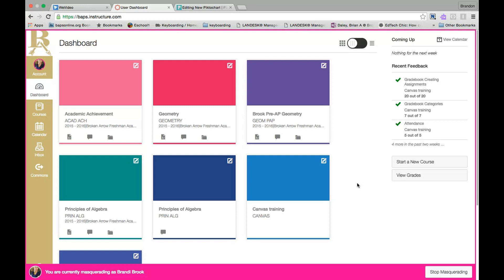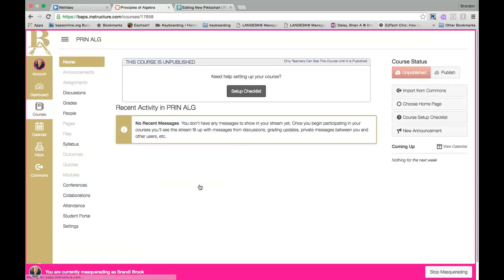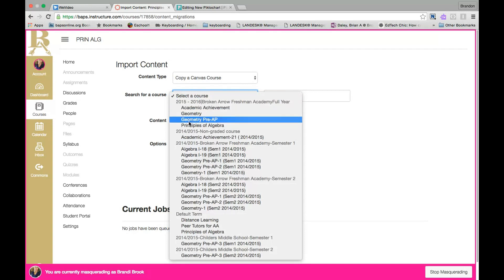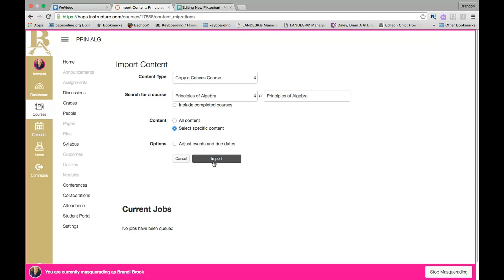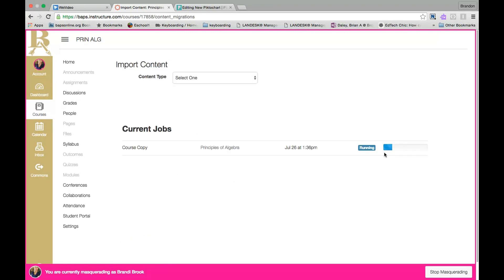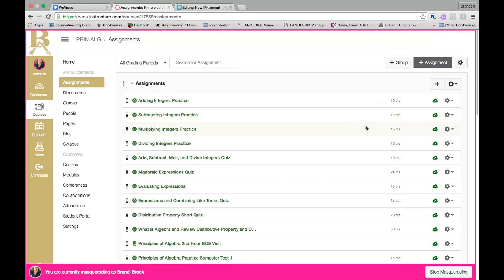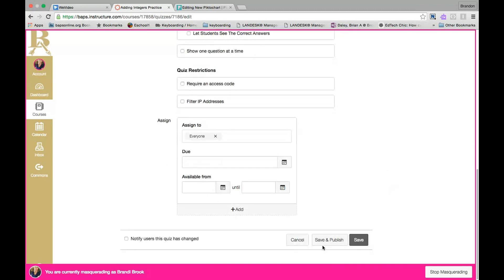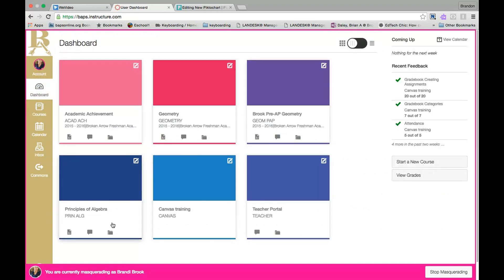Copy a Previous Course Content To A New Course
*Step-By-Step Guides Below*